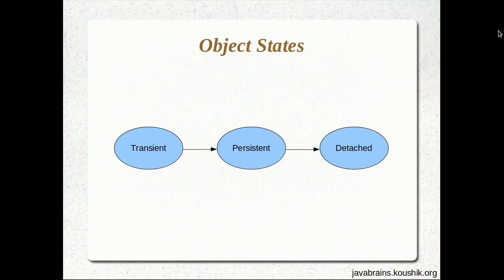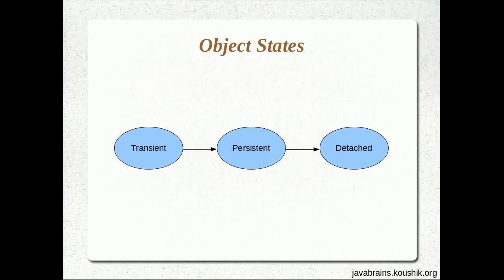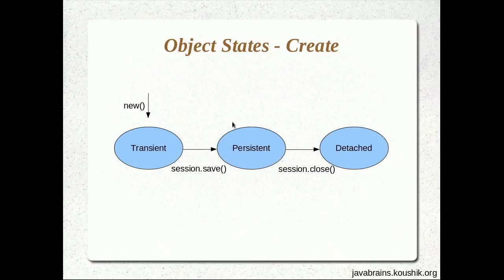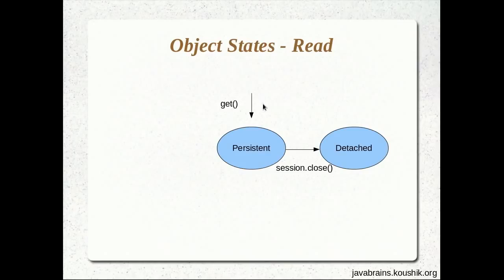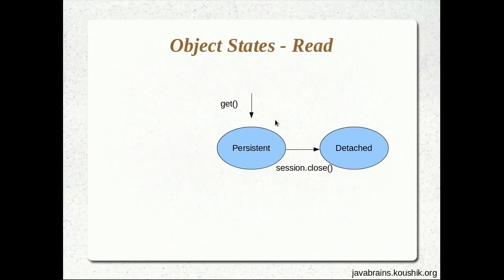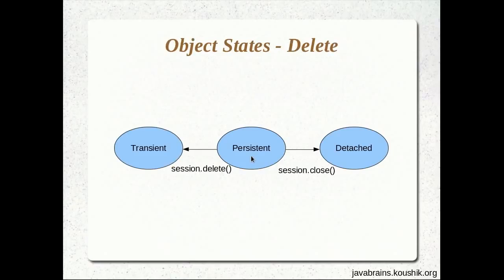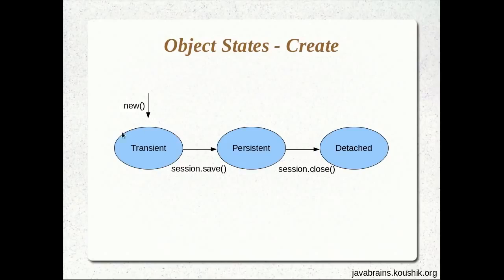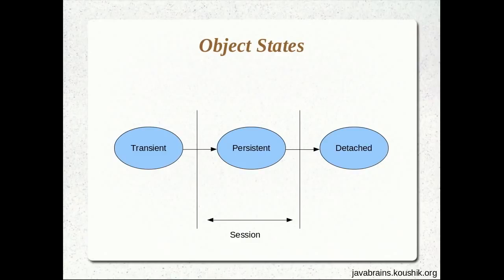Hibernate Tutorial 23 - Understanding State Changes : By Koushik Java Brain